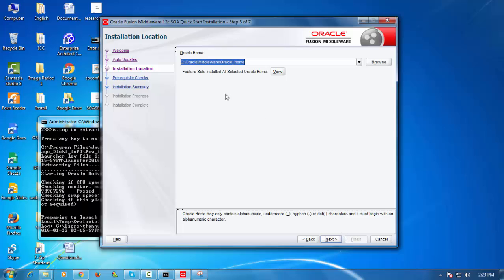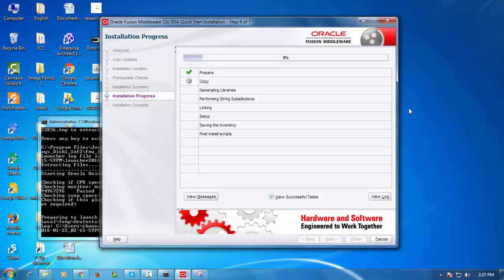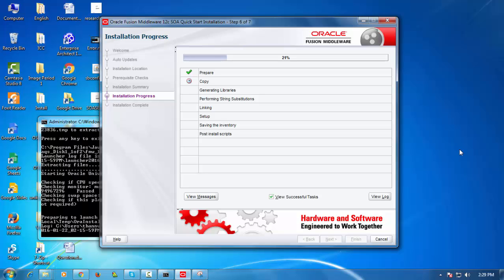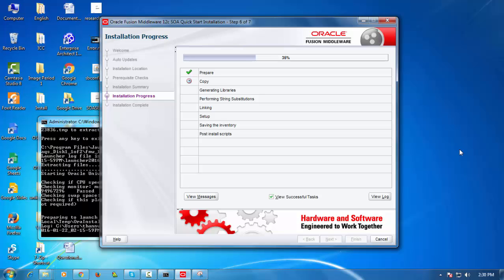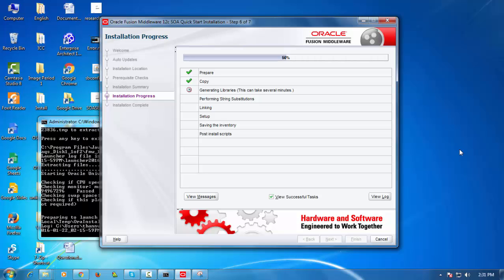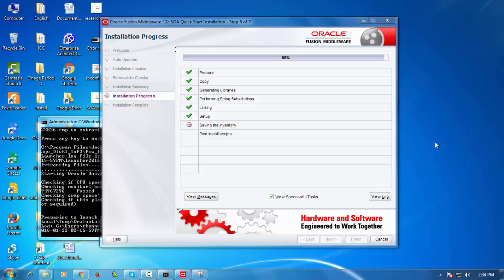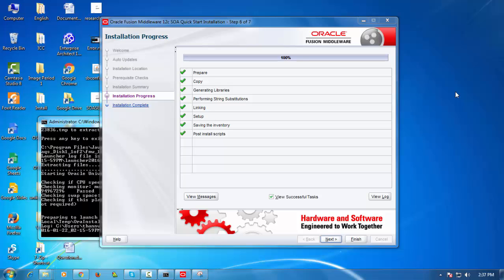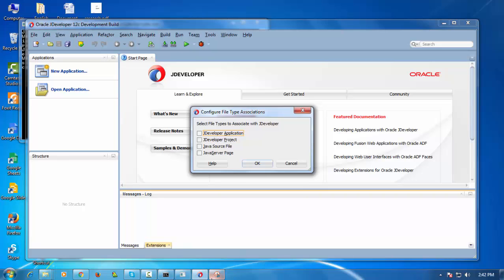How to Install SOA12c (12.2.1) in Window 7/8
This video demonstrate how to install soa suite 12C(12.2.1) in window 7 64 bit include 5 step:
Step 1: Installing JDK 1.8.0
Step 2: Installing SOA 12.2.1
Step 3: Installing RCU
Step 4: Create Domain
Step 5: URLS
This an Online Training video to demonstrate step by step methods to install Oracle 12c in Windows machine.